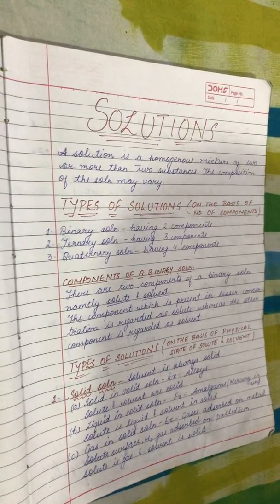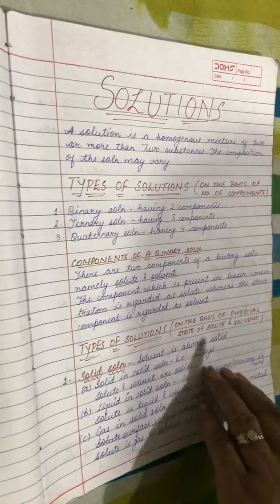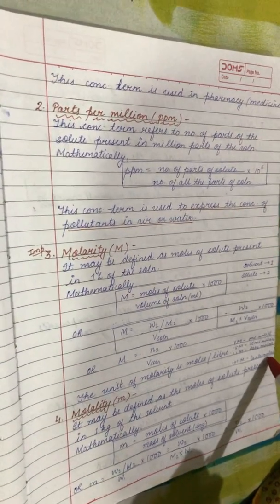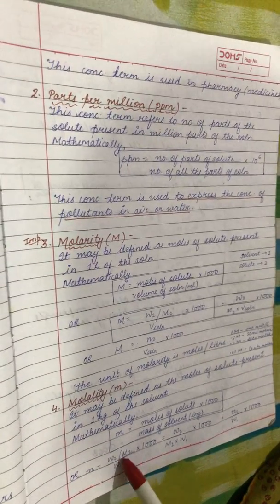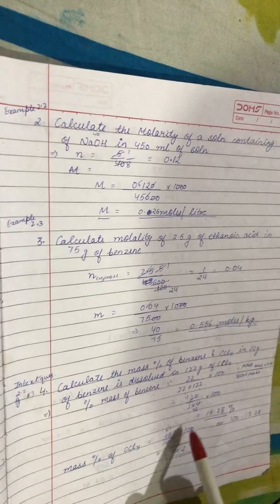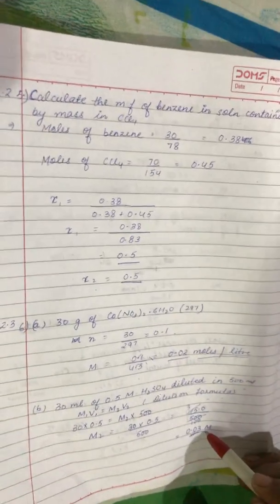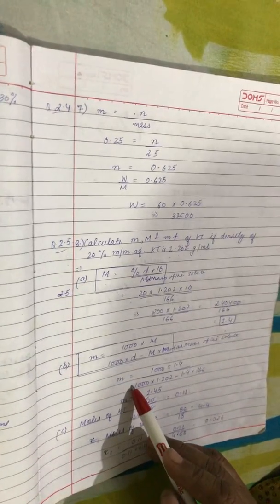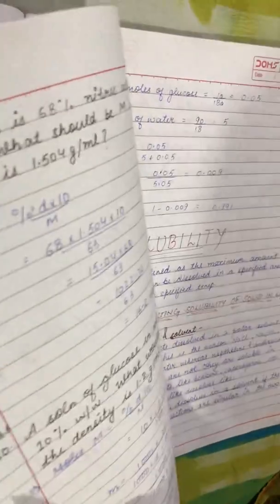Chemistry chapter-solutions(Class 12th)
Chemistry notes